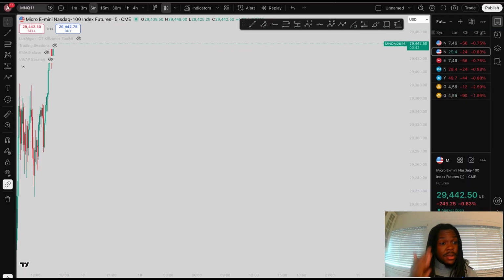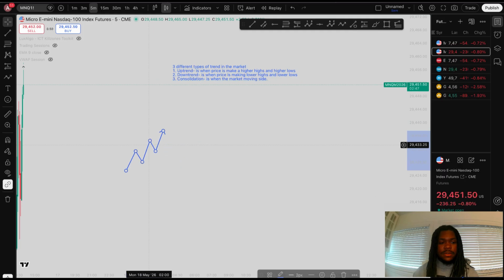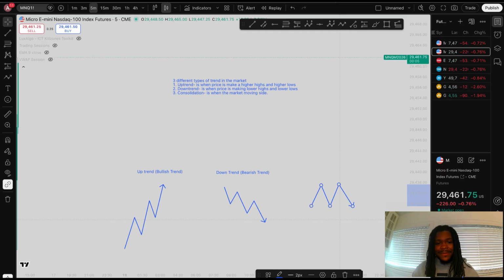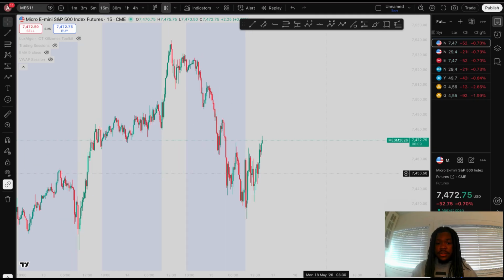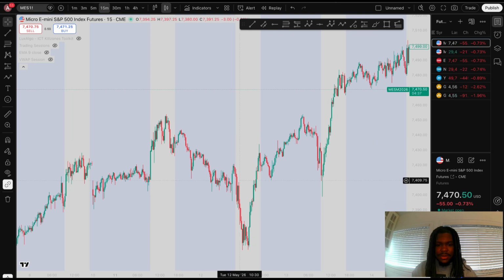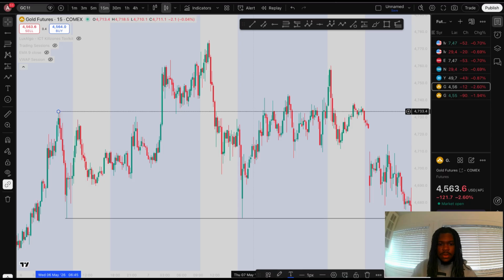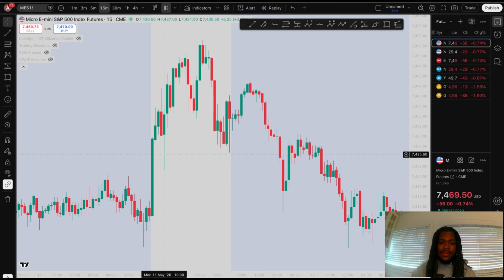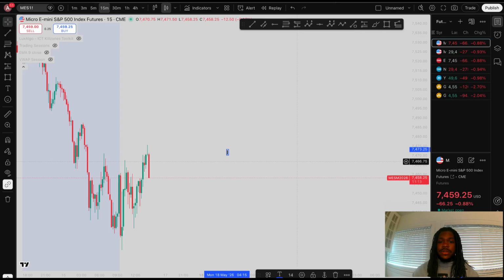Day 2 Trading Bootcamp - Trend Is Your Friend (Trade With It or Lose)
📈 Day 2 Trading Bootcamp – The Trend Is Your Friend

Welcome to Day 2 of my Trading Bootcamp. In this video, we’re breaking down one of the most important concepts in trading — understanding the trend and why you should always trade with it, not against it.

A lot of traders lose money because they try to predict reversals instead of following what the market is already showing them. The truth is simple: the trend gives you direction, confirmation, and higher probability setups.

In this video, I explain how to identify trends, why trading against them is risky, and how combining trend with discipline and a solid trading plan can completely change your results.

If you missed Day 1, go back and watch it — because discipline + a trading plan + trend is the foundation of profitable trading.

🧠 What You’ll Learn:

* What a trend actually is (not what most people think)
* Why trading against the trend leads to losses
* How to align your trades with market direction
* How trend fits into your overall trading plan

🚀 Join My Trading Community (Income Architects):
Trade with me, learn my setups, and be part of a focused community:

📅 Bootcamp Series:
Day 1 – Discipline
Day 2 – Trend (You’re here)
Day 3 – Liquidity
(Stay locked in for the full series)

🔥 Remember:
The trend is your friend… until you try to fight it.